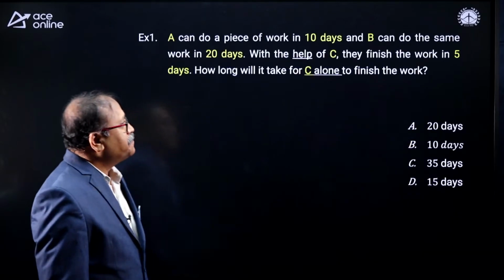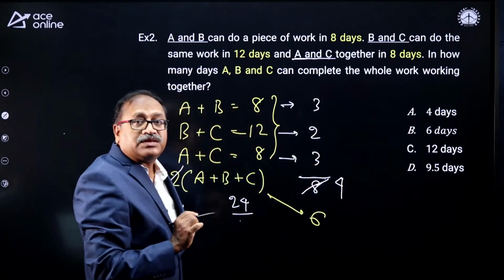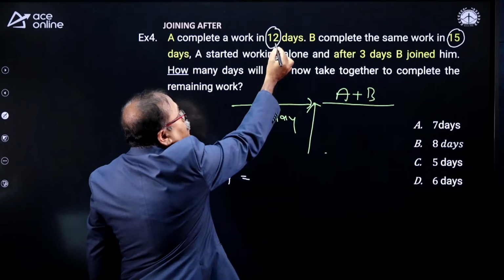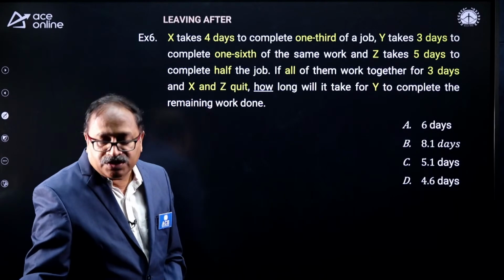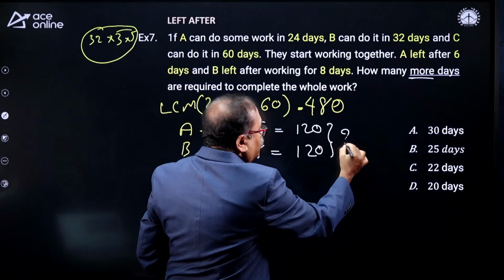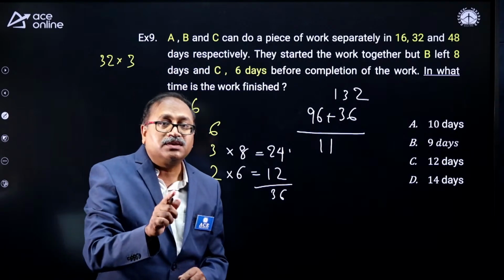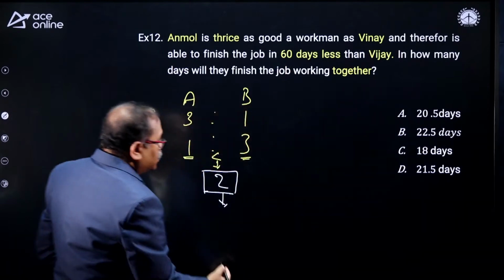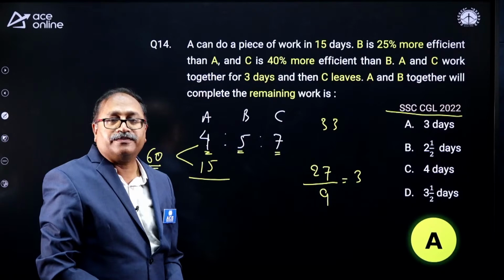SSC CGL-2023 Quantitative Aptitude: Tips to Solve Ques Quickly with Mr Narendra Sir |C-1 |ACE Online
Welcome to "Solve Quantitative Aptitude Questions in Seconds" Class- 1 by the highly experienced and renowned faculty Mr. Narendra Matta Sir, designed explicitly for SSC CGL 2023 aspirants.

In this video, Narendra Matta Sir, will be covering some of the most frequently asked previous year questions (PYQ) in SSC exams and will teach you how to solve them in just a matter of seconds. With his unique and simplified approach, you'll be able to grasp the concepts quickly and accurately, making your preparation for SSC CGL 2023 easier and more efficient.

Narendra Matta Sir has helped numerous students crack SSC exams with flying colors. With his vast experience and deep understanding of the subject, he'll guide you through the entire syllabus and provide you with the necessary tips and tricks to ace the exam. So, if you're looking to enhance your SSC CGL 2023 preparation, don't miss out on this opportunity to learn from one of the best faculty in the industry. Hit the play button now and get ready to solve SSC PYQ Questions in Seconds!